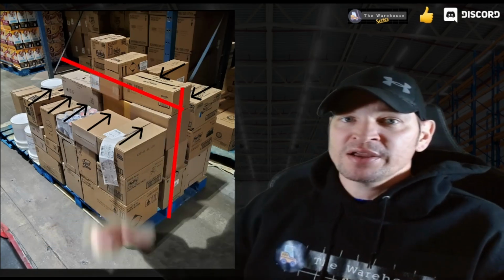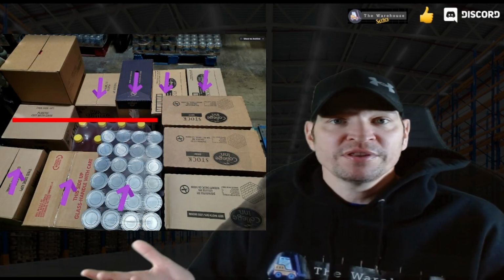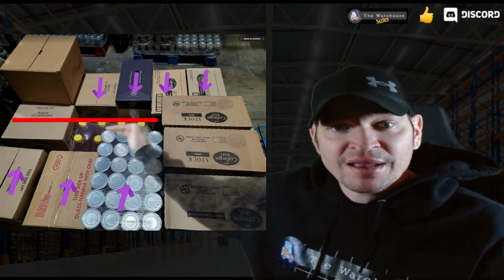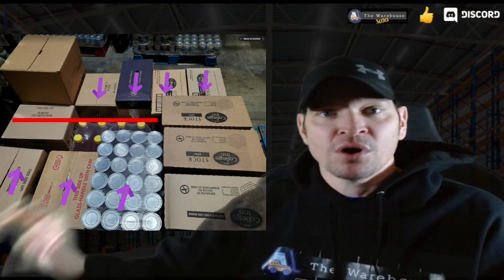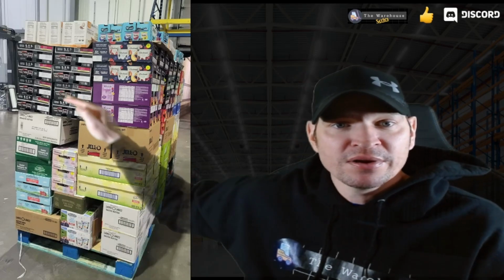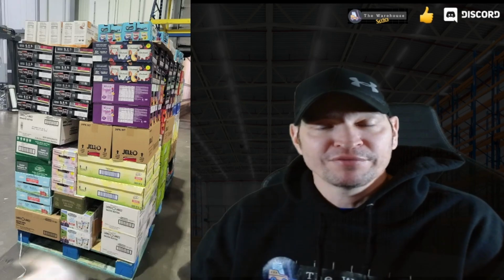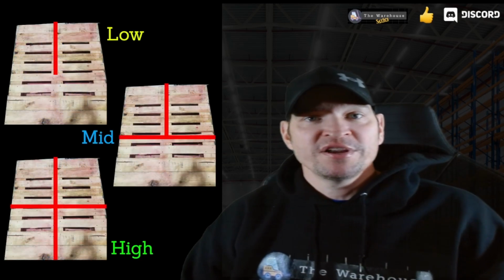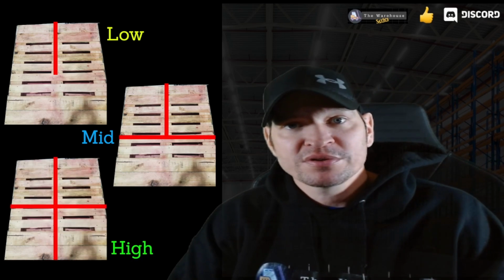Give Me An I! Cross & T part 4